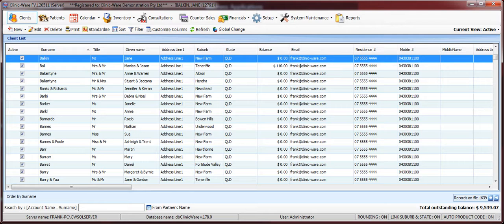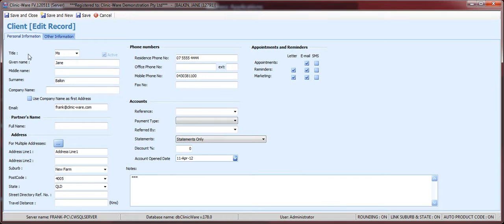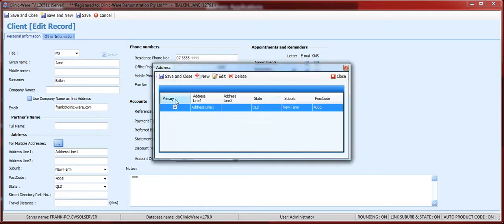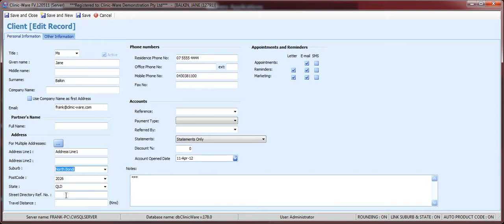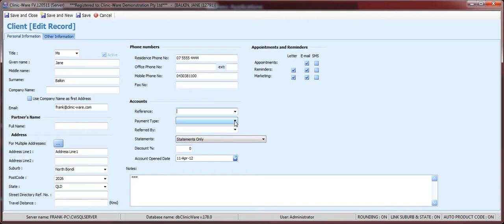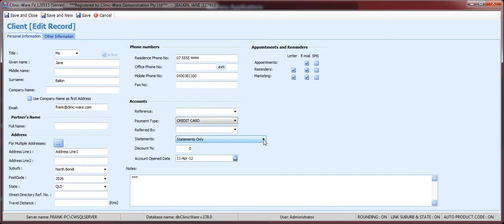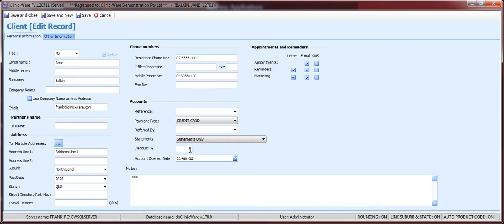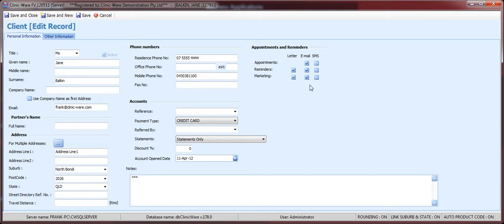Client Module Training